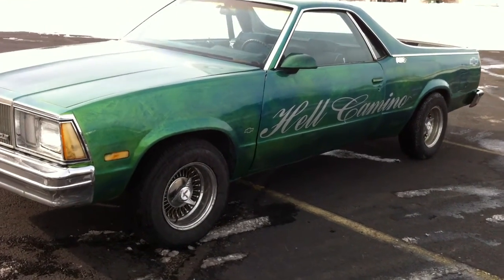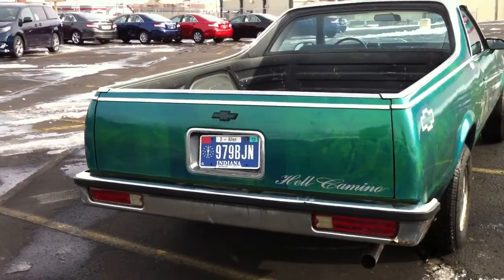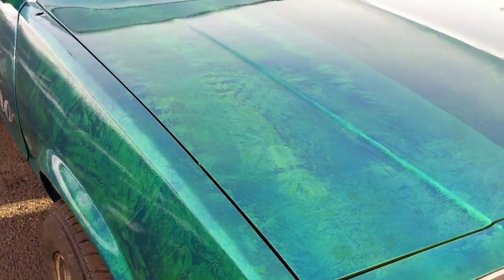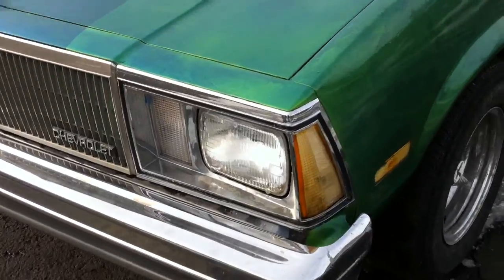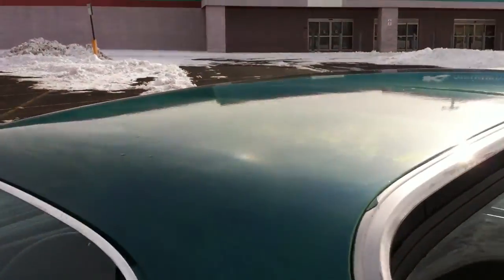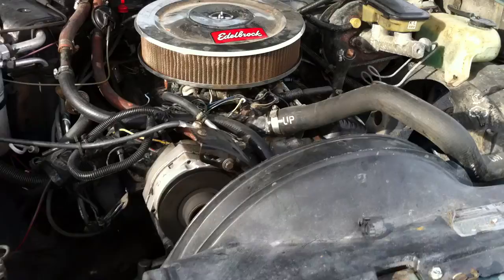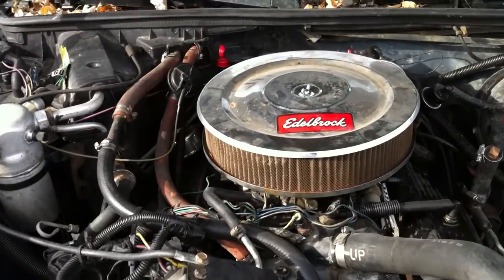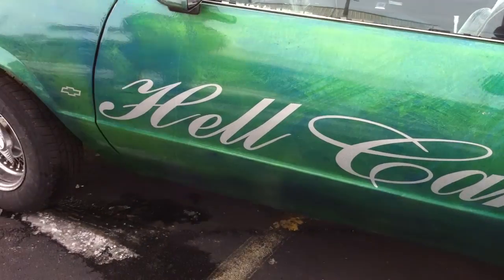1987 Hell Camino by